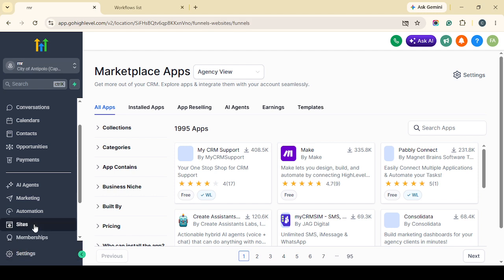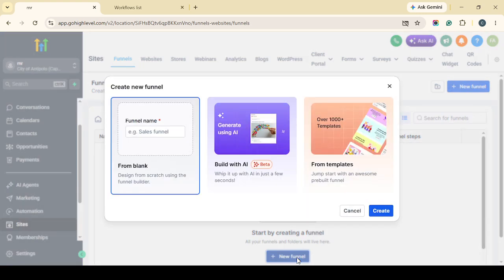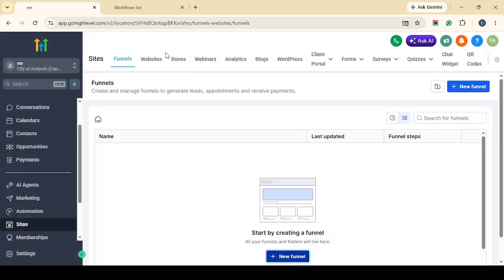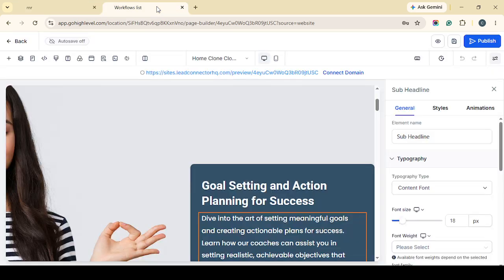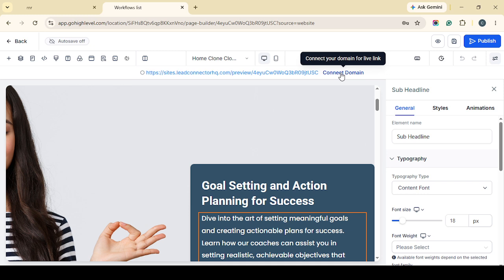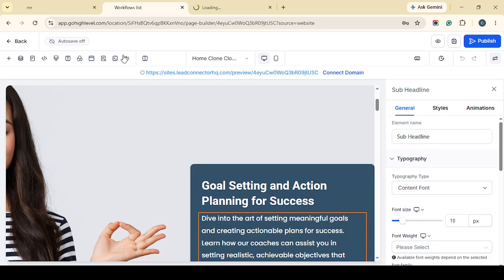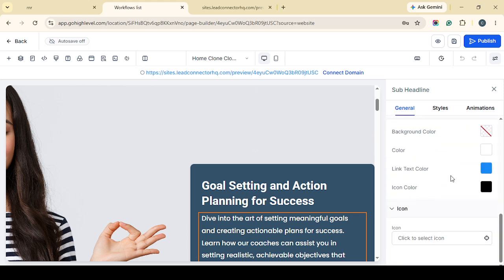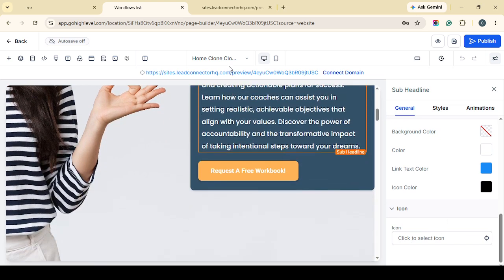How To Add Multiple Sales Funnels With One Domain in GoHighLevel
Simple step-by-step guide to host unlimited sales funnels under one single domain or subdomain. Use path URLs, subfolders or subdomains, assign each funnel to unique links, keep branding consistent, and manage everything easily in one place.